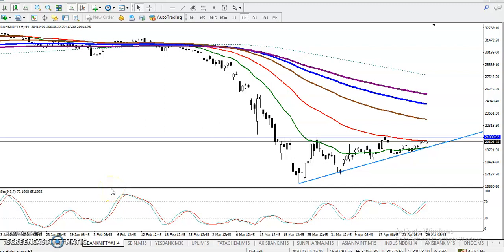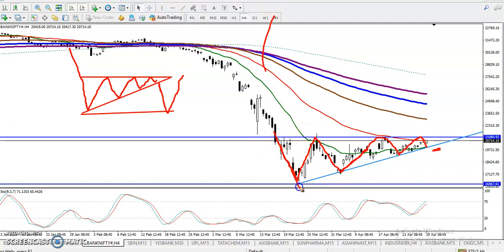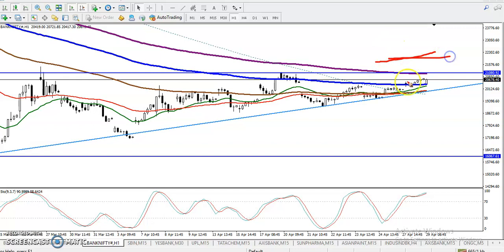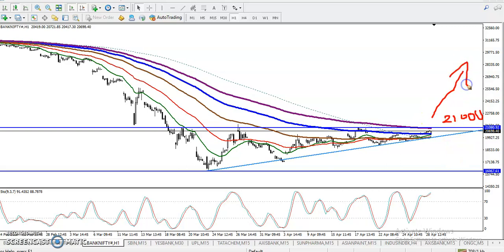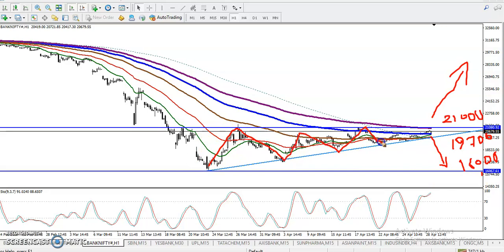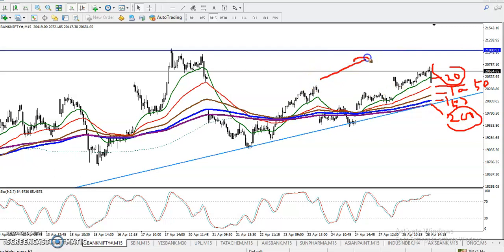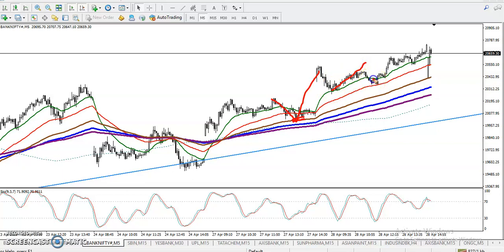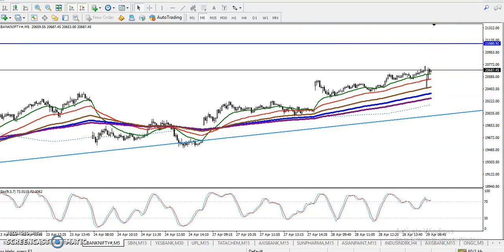Will Bank Nifty Continue to the level of 21000? | Alice Blue | Market Talk April 29, 2020